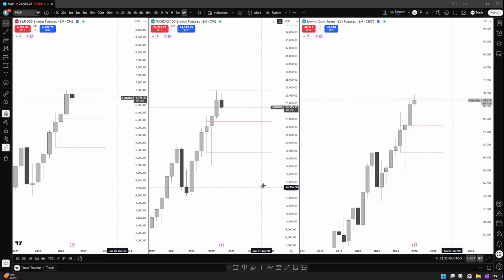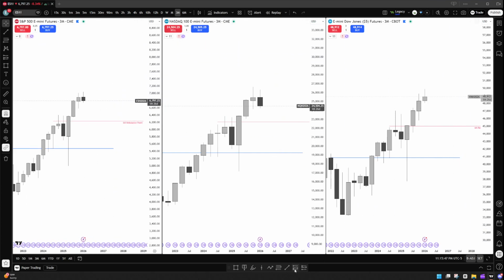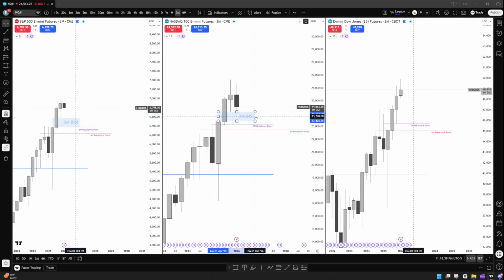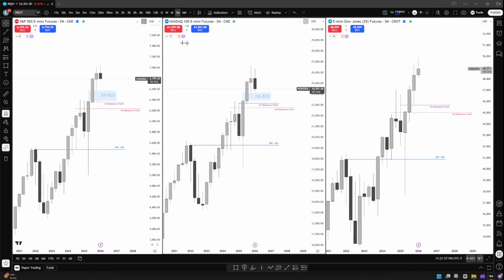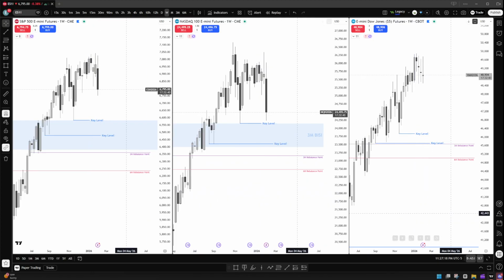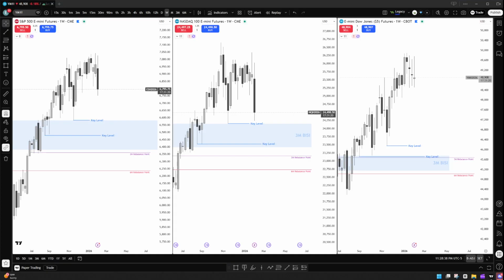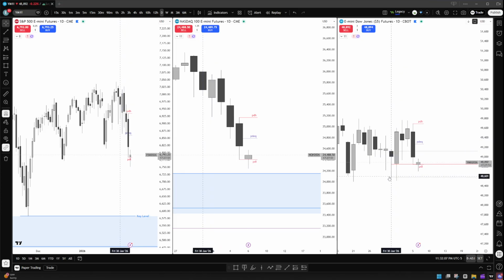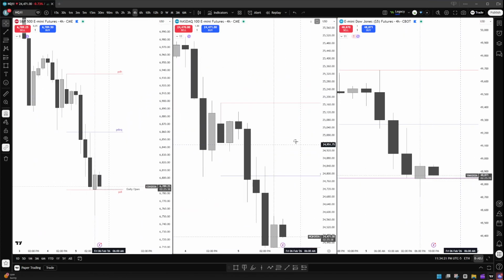2.5.2026 - Thursday Evening Charting 2.6.2026 - Friday Thoughts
2.5.2026 - Thursday Evening Charting 2.6.2026 - Friday Thoughts